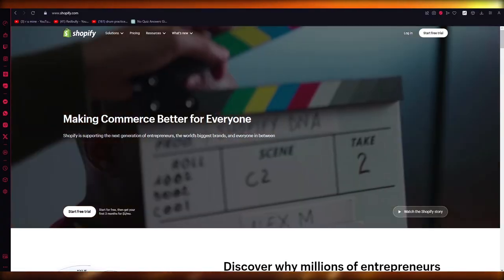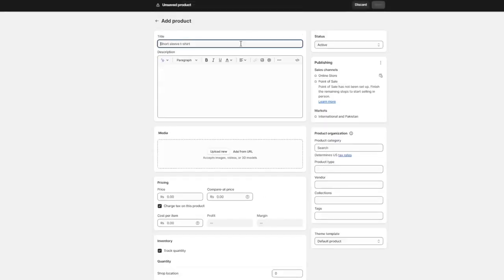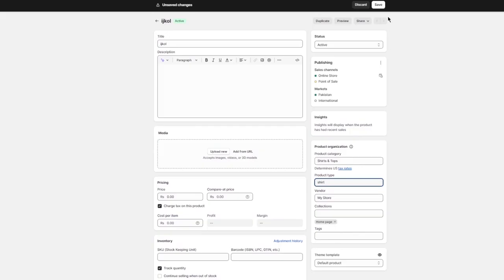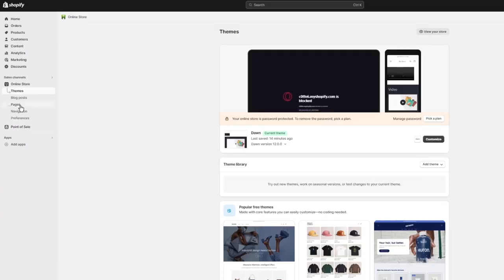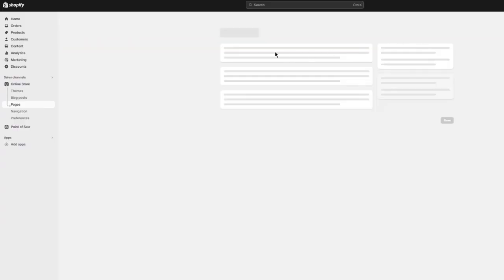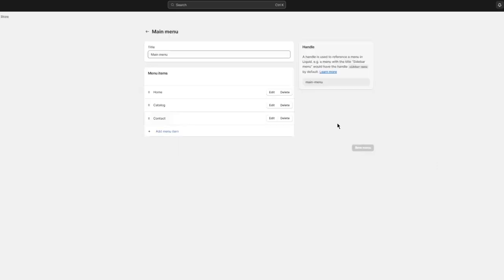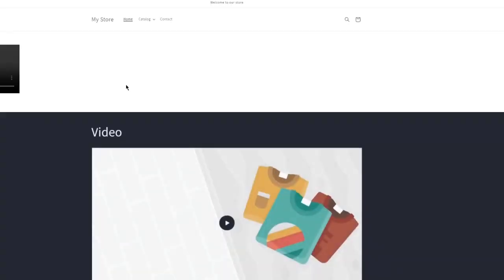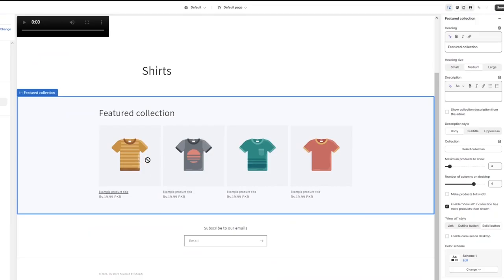How To Add Product Categories In Shopify | Step by Step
In this step-by-step tutorial, you’ll learn how to add product categories in Shopify using collections. Categorizing your products the right way helps your customers navigate your store easily and boosts your chances of making more sales.

📦 What You’ll Learn:
✅ The difference between manual and automated collections
✅ How to create product categories (collections)
✅ How to assign products to each category
✅ How to display categories on your homepage and menu
✅ Tips to keep your store clean, organized, and user-friendly

💡 Perfect for beginners setting up their first Shopify store or anyone looking to improve their site structure.